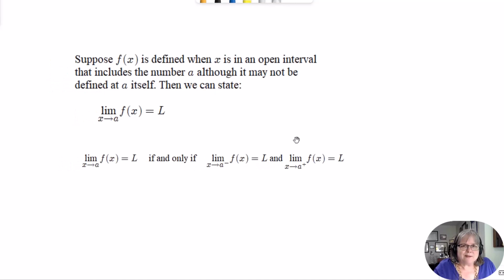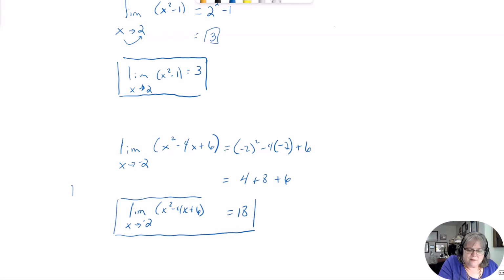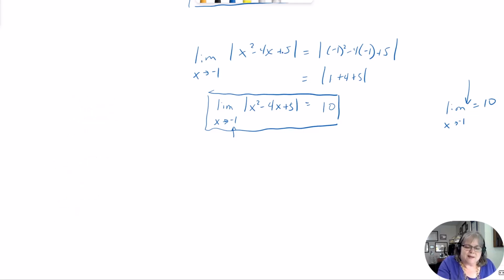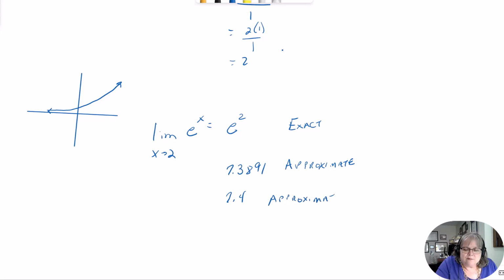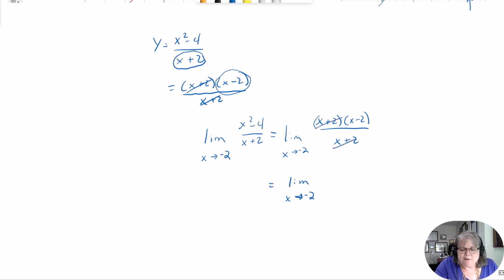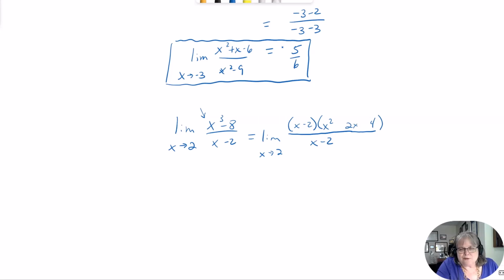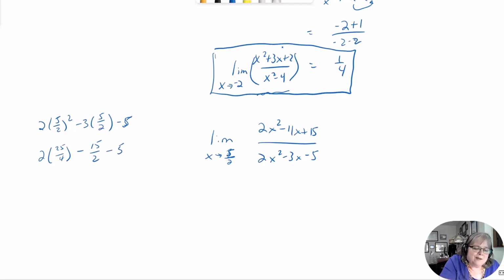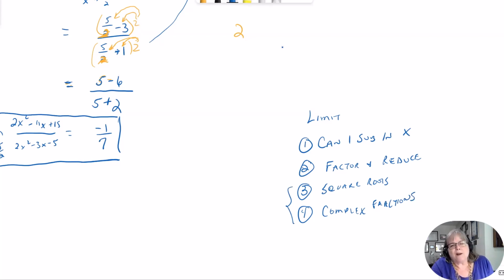Calculus Limits 2: Finding Limits using the Substitution Property and Factoring/Reducing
The substitution property and removing discontinuities of rational functions by factoring and reducing.